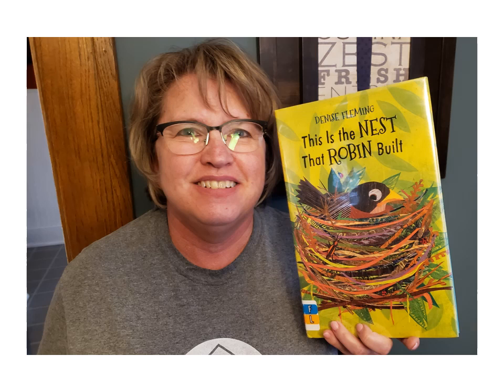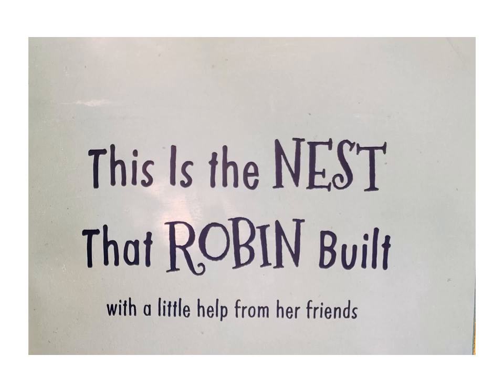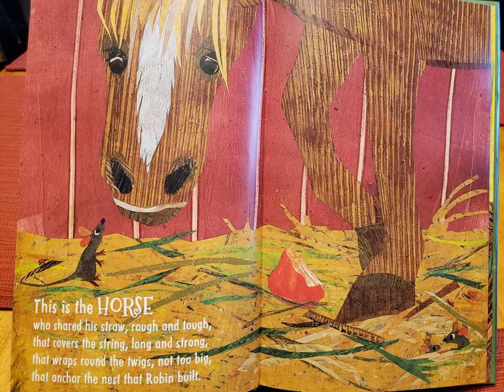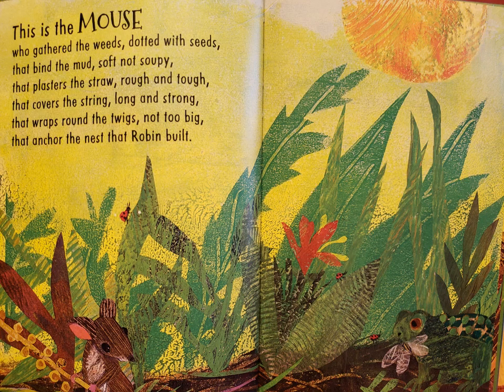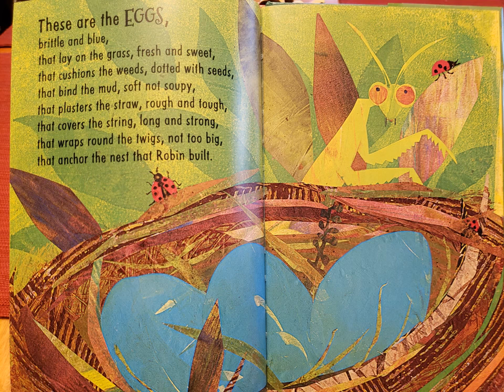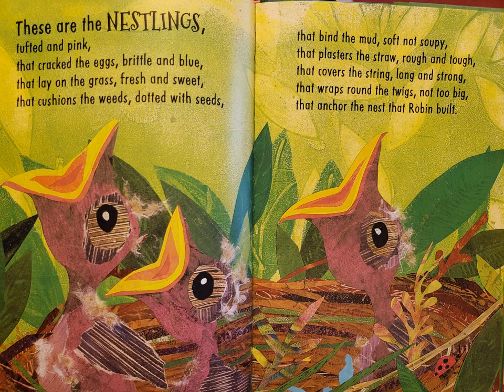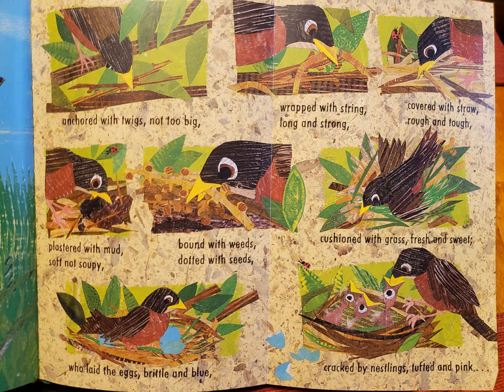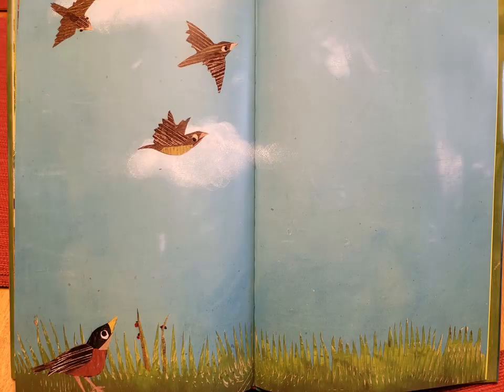This is the Nest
Happy spring.  Mrs. DenBesten reads This is the Nest by Denise Fleming